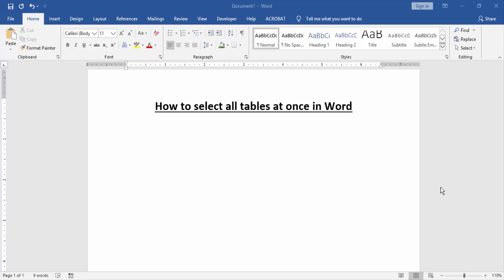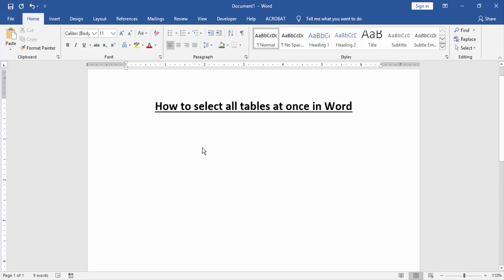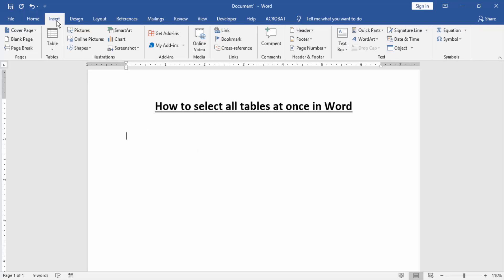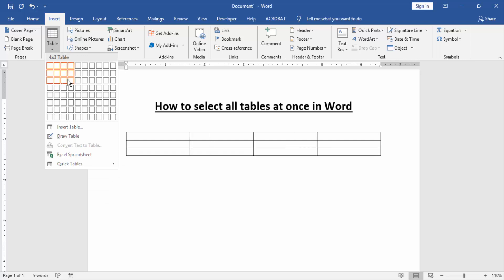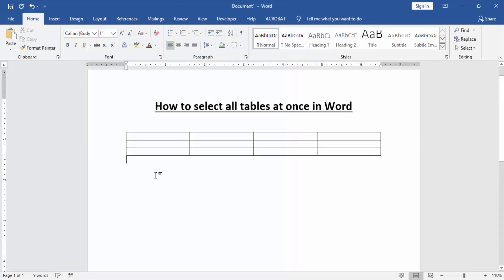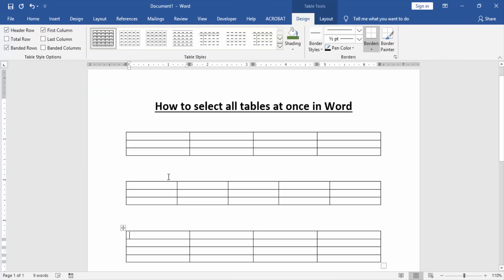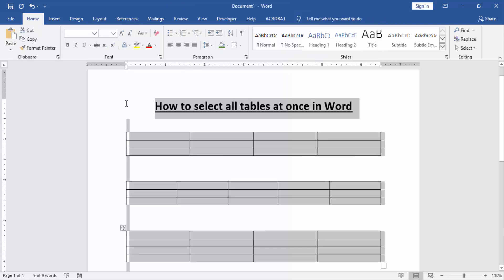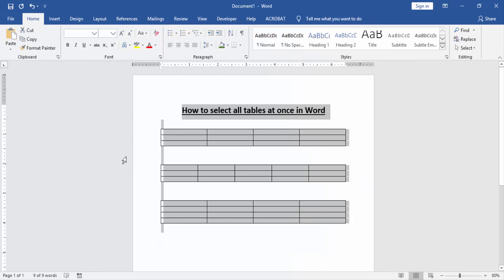How to select all tables at once in Word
In this video I will show you: How to select all tables at once in Word